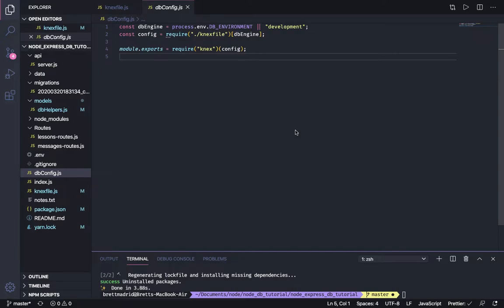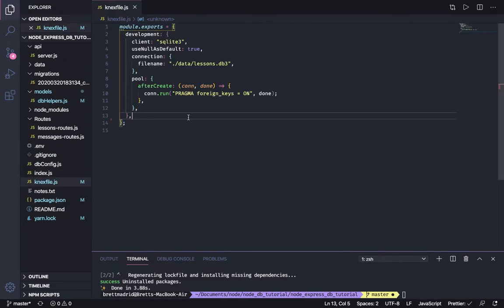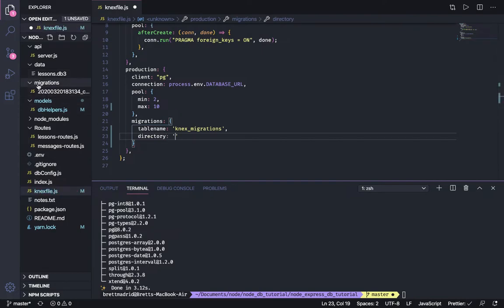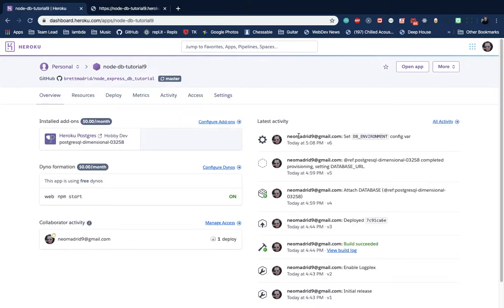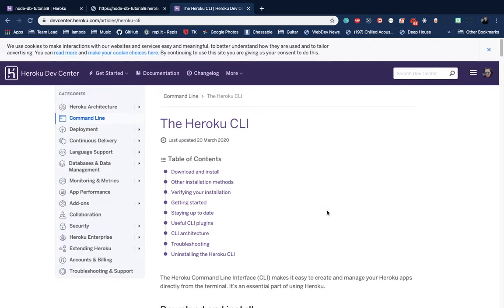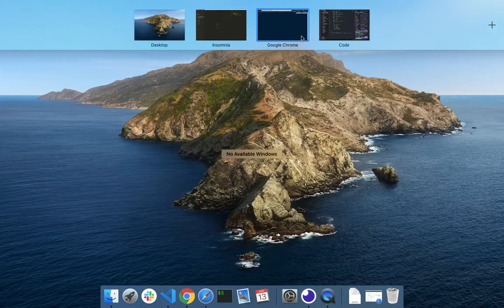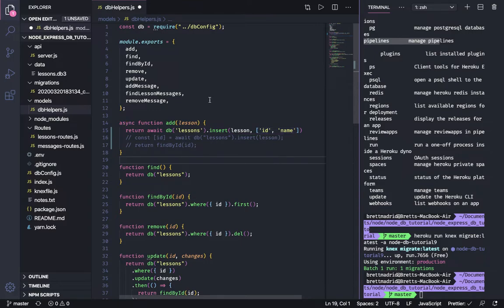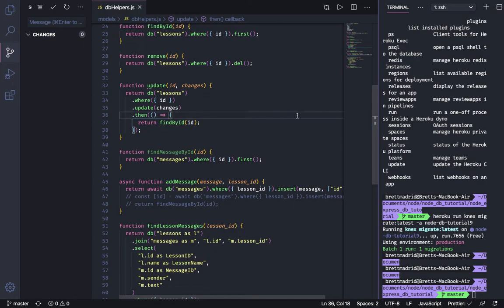Node Express Tutorial 18 - Setting up a Postgres database in Heroku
In this video we set up a postgres database in Heroku and run migrations and test it by adding a few records.  In the next video we set up a users table and write the endpoints to register a user as well as looking up a user by username